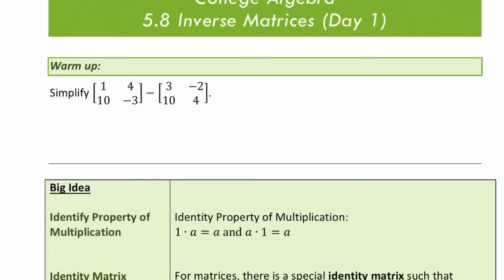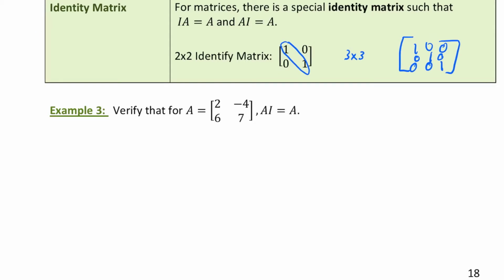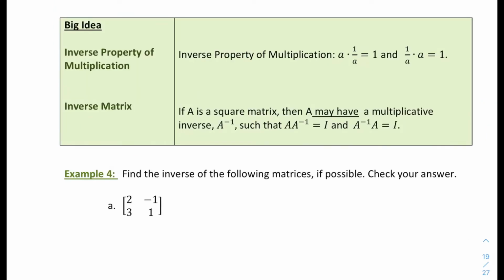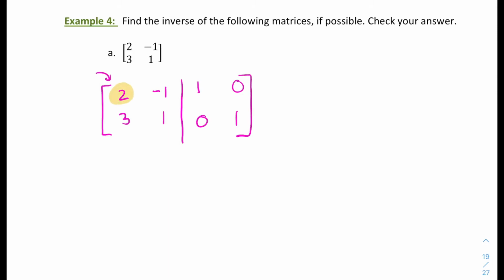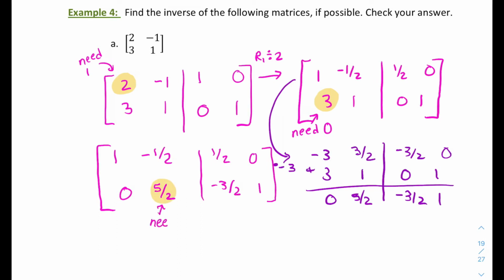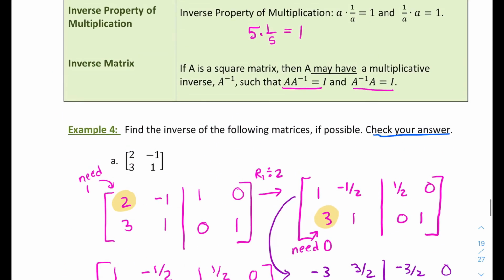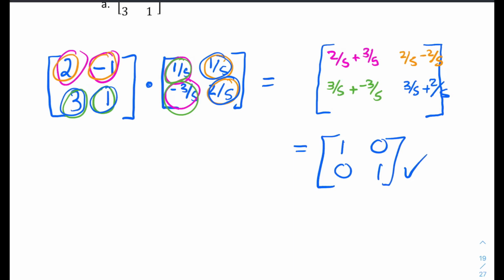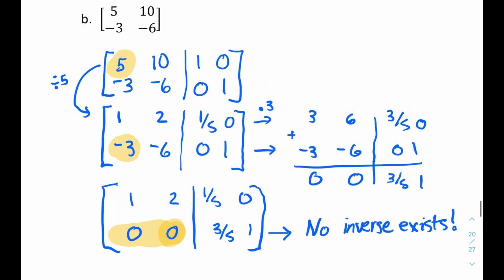Precalculus Algebra - 5.8 Matrix Equations Part 1 - Inverses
Describes how to find the inverse of a matrix.